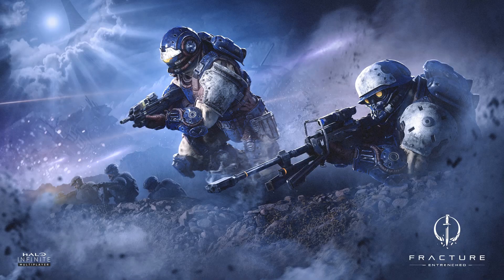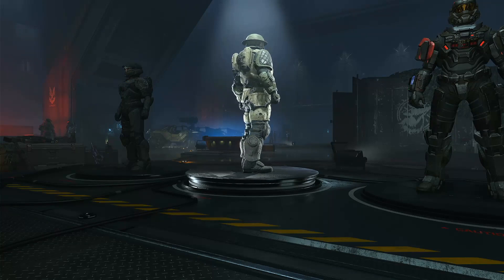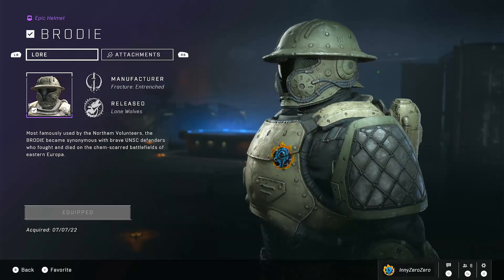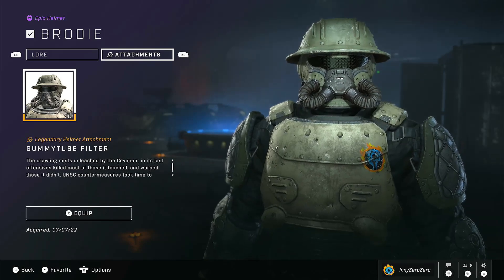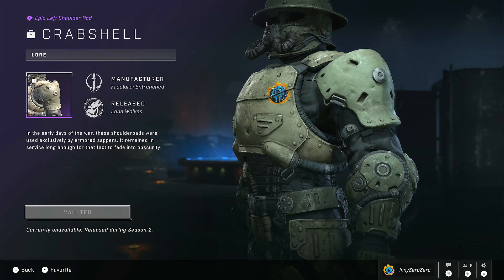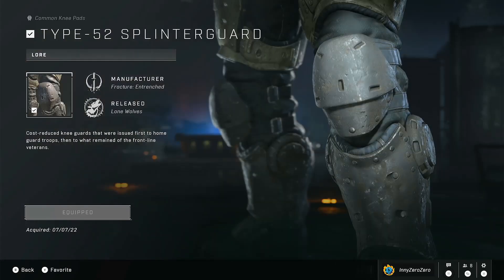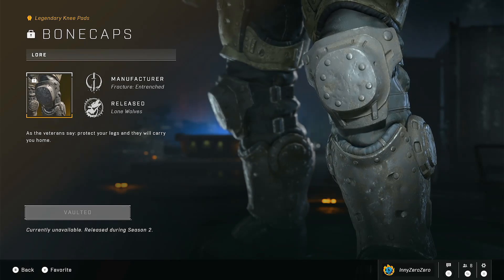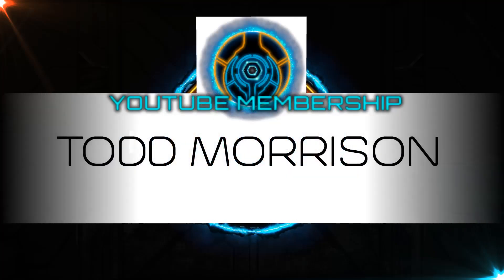Eaglestrike Armor Core | Lore and Theory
In this episode: We take a look at the Eaglestrike Armor Core in Halo Infinite